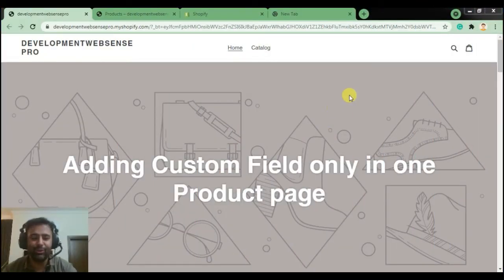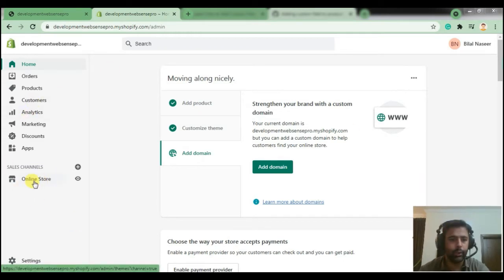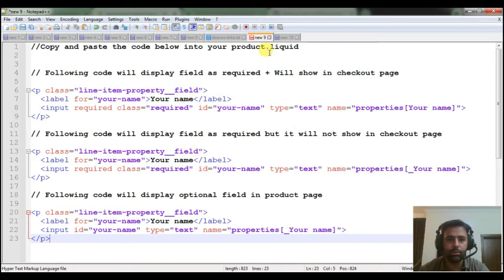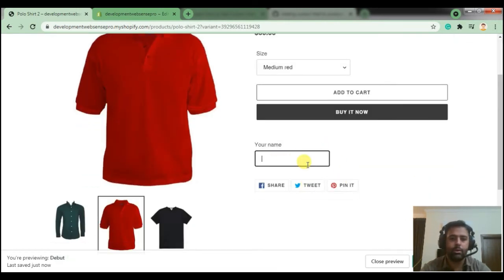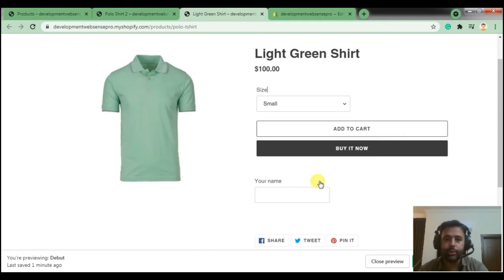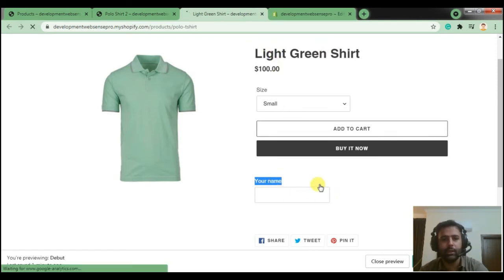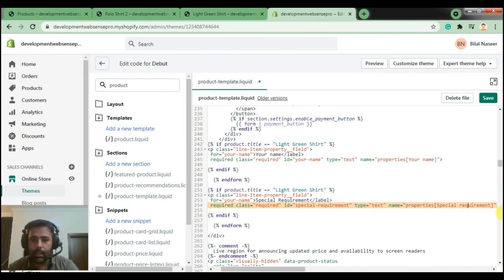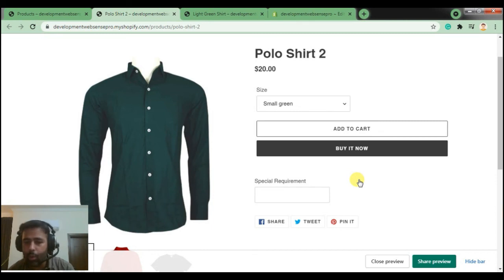Learn How to Add Custom Field in Shopify Product Page {% If product.title == "Your product name" %}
In this tutorial, you will learn how to add a Custom field in Shopify Specific Product Page using  {% If product == "Your product name" %} condition.

It's a very useful tutorial if you need to receive extra information from your client on Shopify product page.

If Condition:
{% If product.title == "Your product name" %}
{% endif %}

00:00 Intro
00:35 How custom field will look from Frontend
01:30 Adding code in the backend for a custom field
02:00 Searching for product-template.liquid file
05:15 Displaying field on a specific product using IF condition